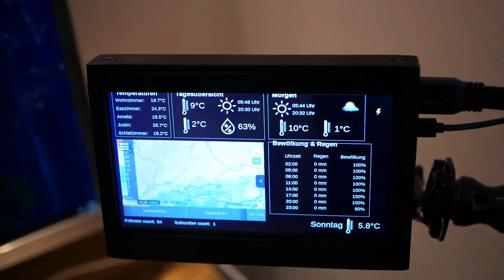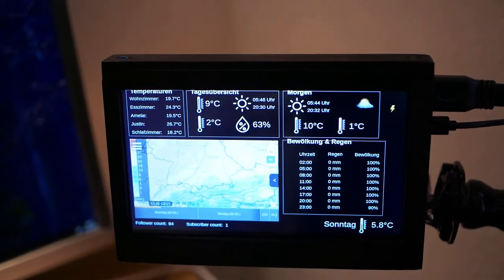The best PC and desk setup for photo editing in 2019 - Seffert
Today I want to show you around my workplace where I edit photo's and video's and explain what hardware is needed to do the job.

Allrounder lens:
-- Panasonic H-FS14140EK 14mm-140mm
Standard lens:
-- Sigma 60mm F2,8 DN Art
Super sharp portrait lens:
-- Olympus M.ZUIKO 25mm 1:1,8
Macro lens:
-- Panasonic H-HS020E 30mm F2,8
Landscape lens:
-- Panasonic H-F007014E 7mm-14mm F4,0